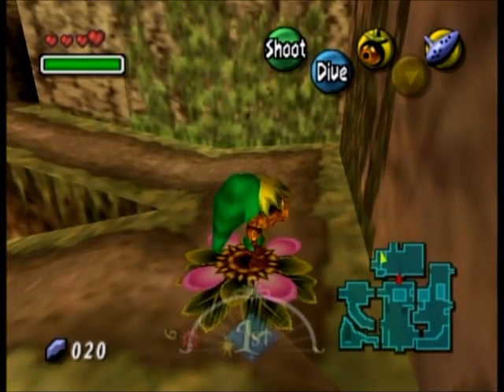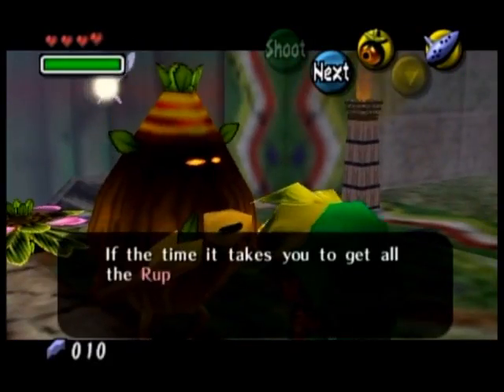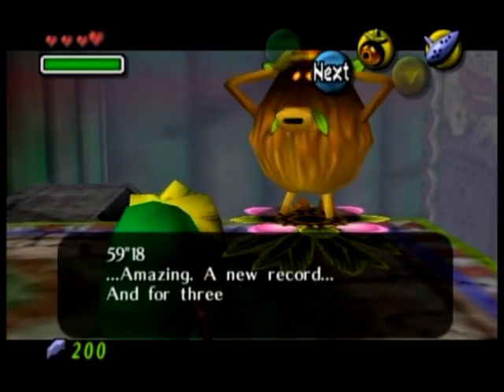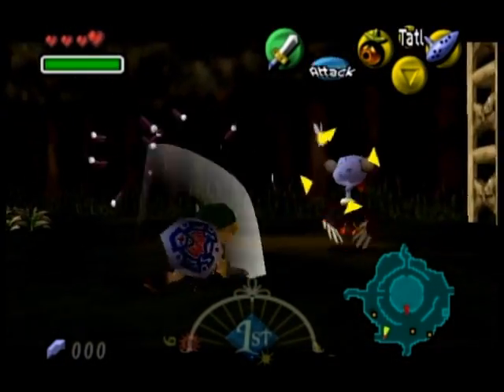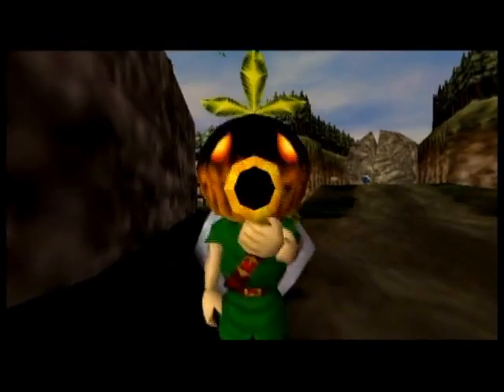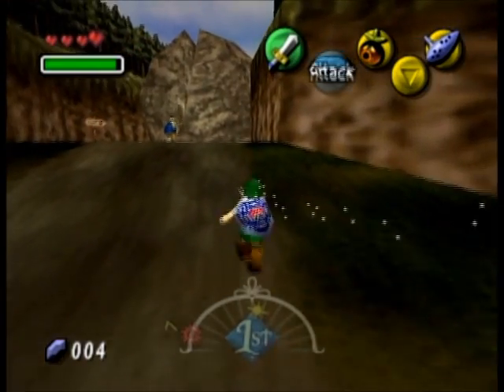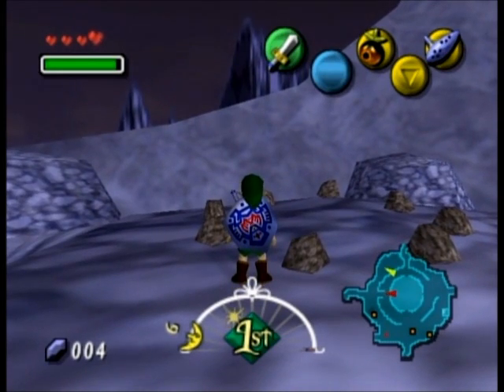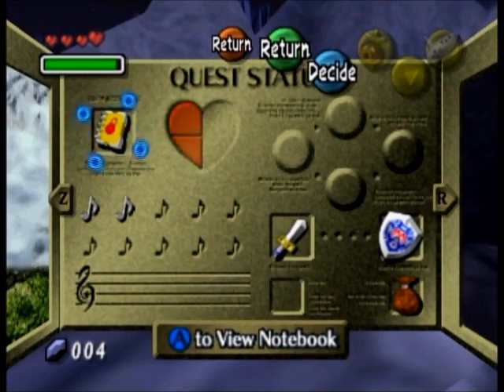Let's Play The Legend of Zelda: Majora's Mask! (Part 6)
After playing in a Deku Scrub Playground, we finally leave Clock Town.